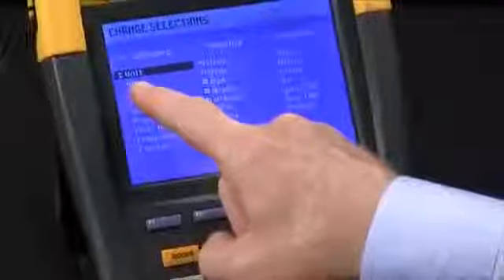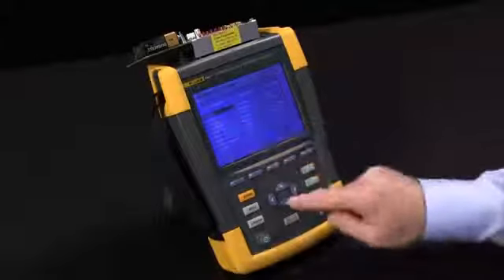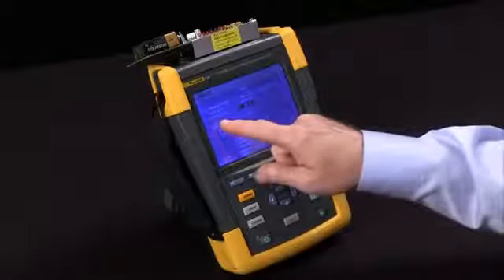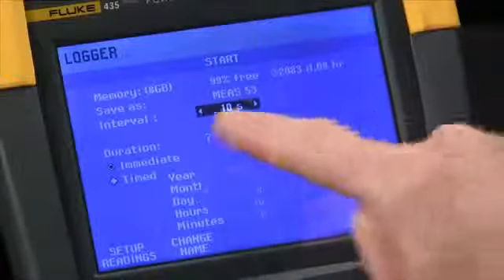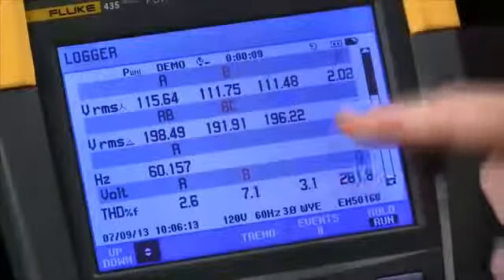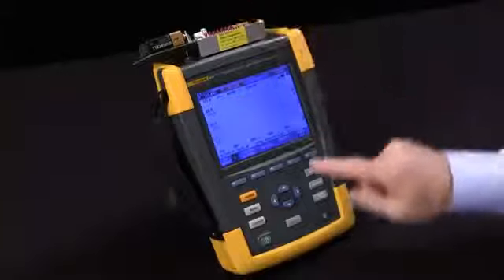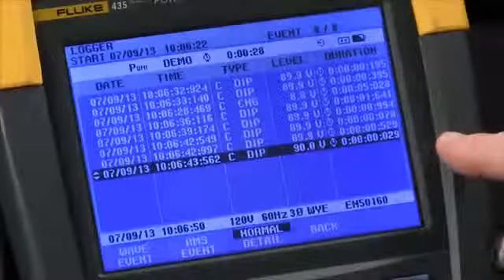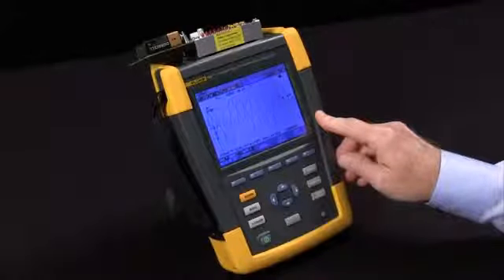How To Perform A Logger Set Up On The Fluke 435 II